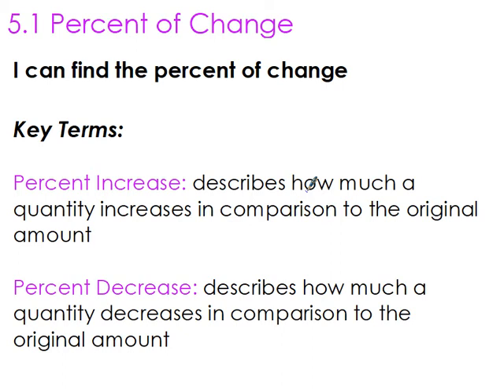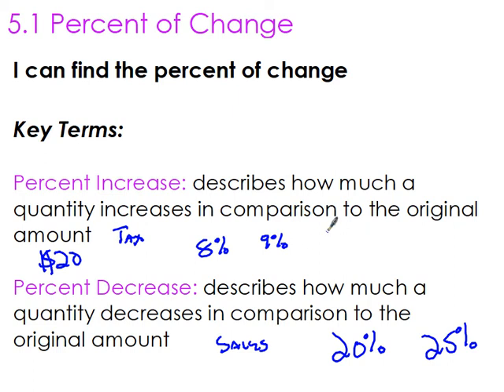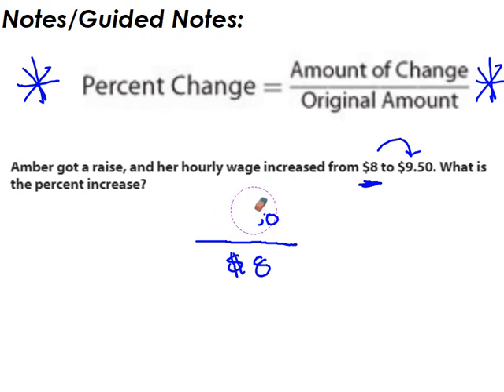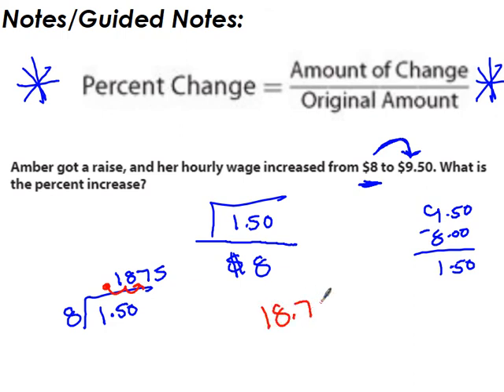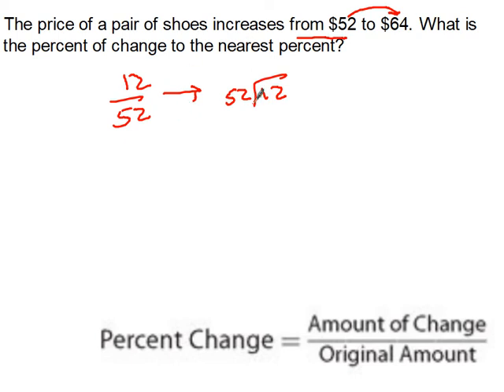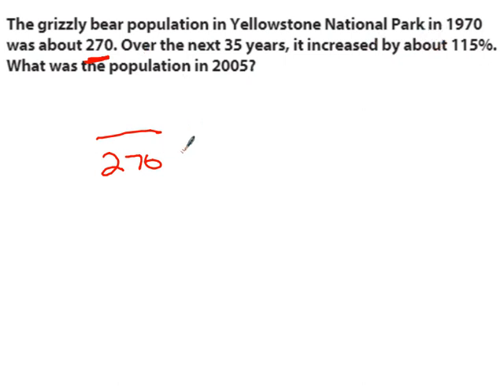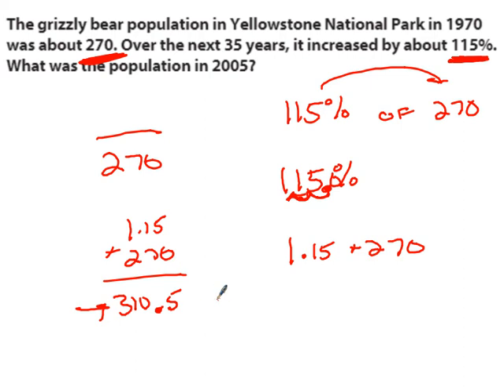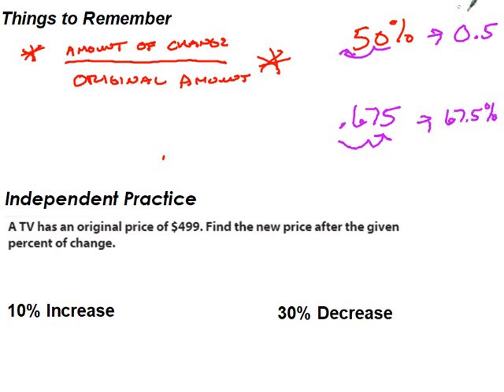5.1 Percent of Change